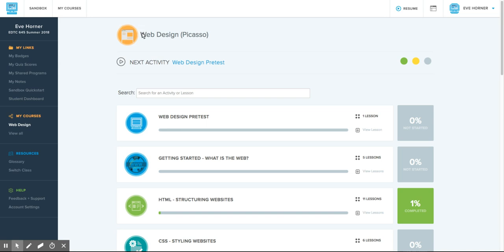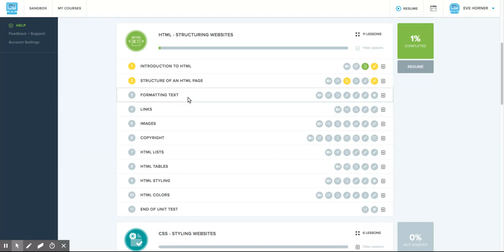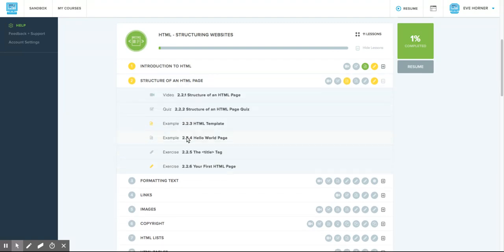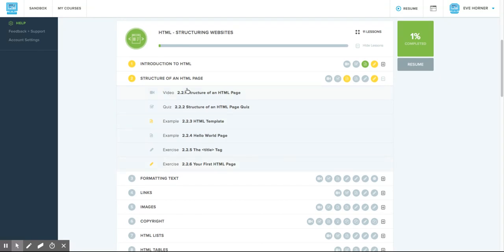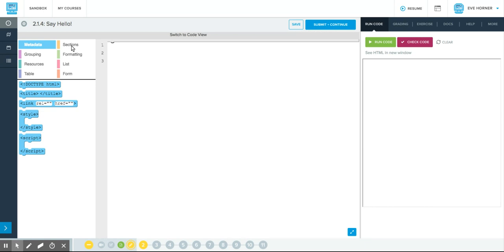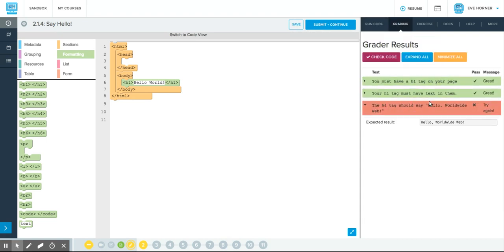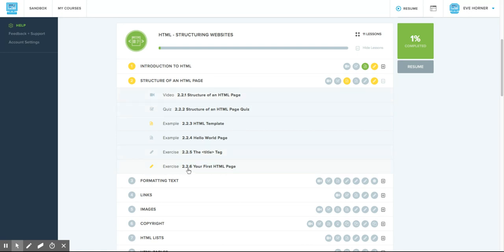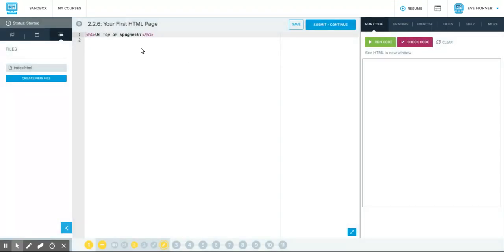HTML CODE HS Orientation